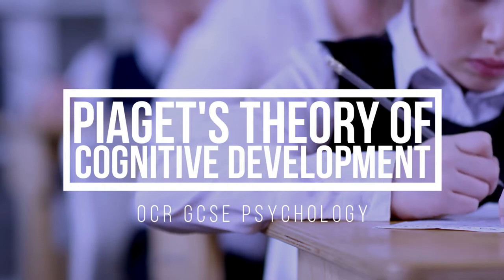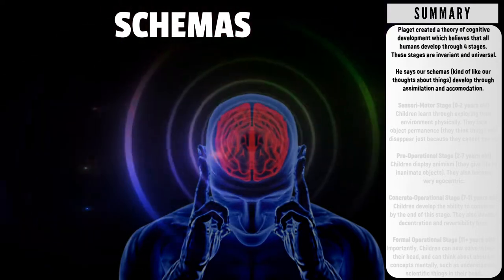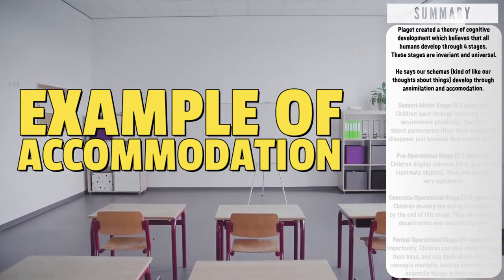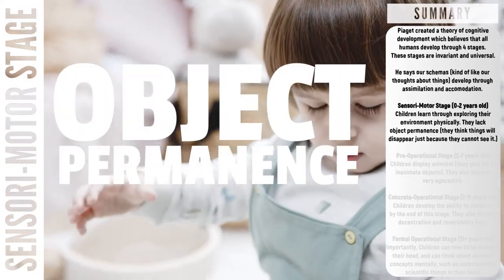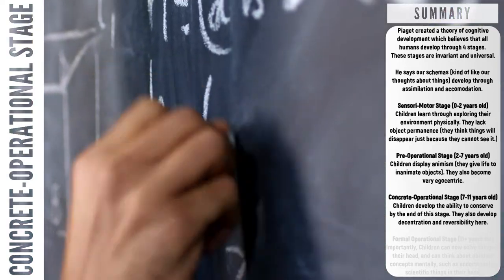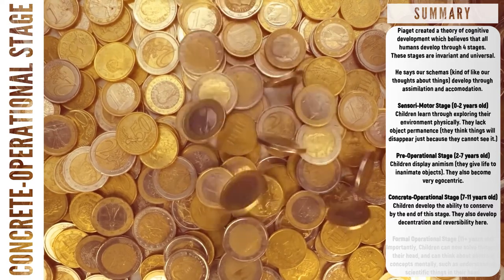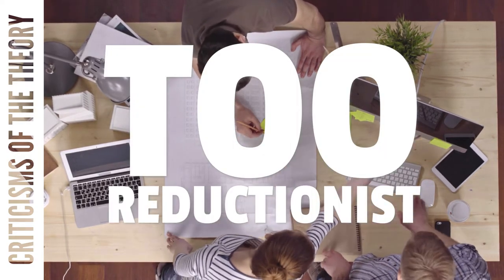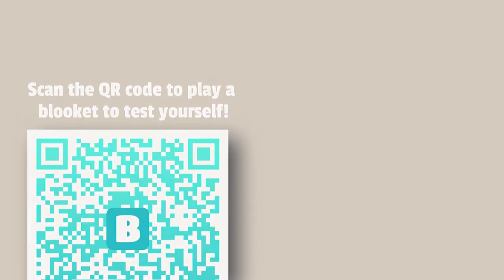PIAGET'S THEORY OF COGNITIVE DEVELOPMENT | Developmental Psychology (OCR GCSE)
Do you need to top up your knowledge of Piaget's Theory for your GCSE Psychology? Just 6 minutes of your time will sort out any uncertain key terms!

I will be posting more videos running through topics in OCR GCSE Psychology, including every topic in the course as well as helpful advice for writing 13 markers and other exam technique videos -  subscribe for more help!